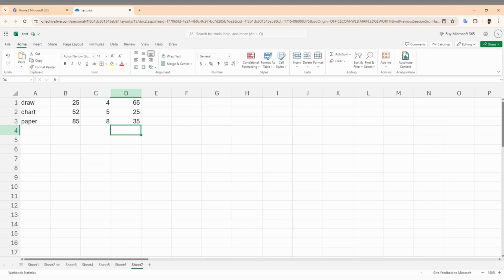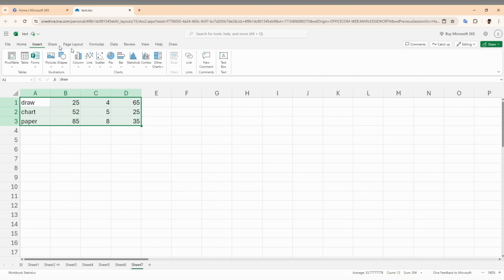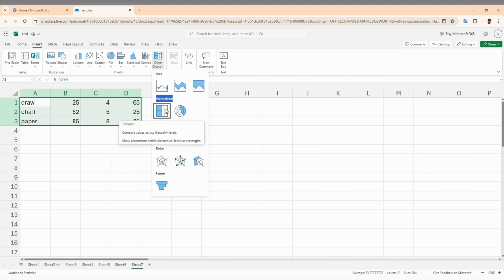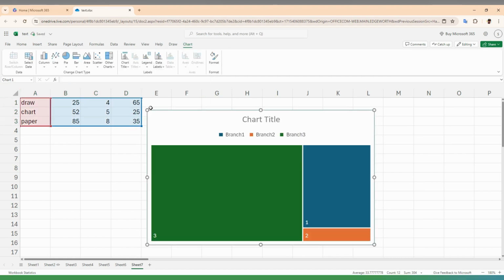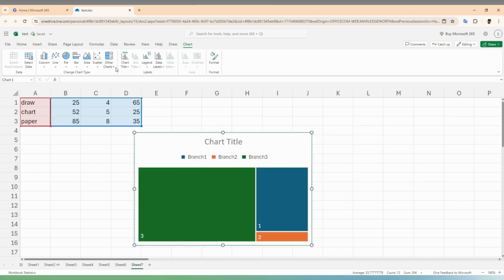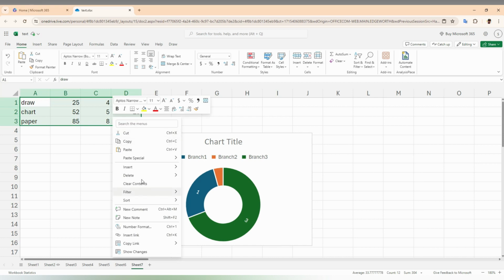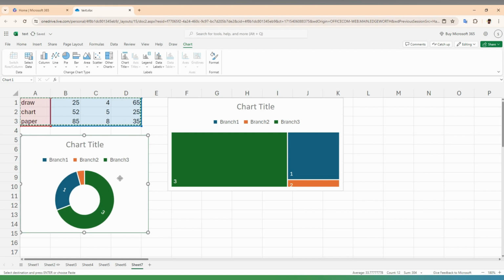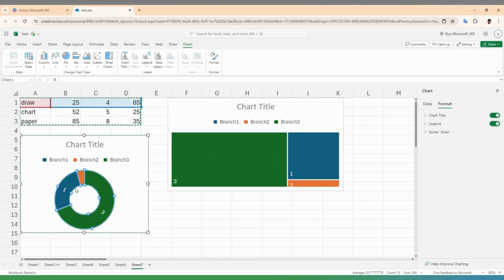How to insert Hierarchical chart in Microsoft excel web | insert Hierarchical chart in excel pc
How to insert Hierarchical chart in Microsoft excel web | insert Hierarchical chart in Microsoft excel pc